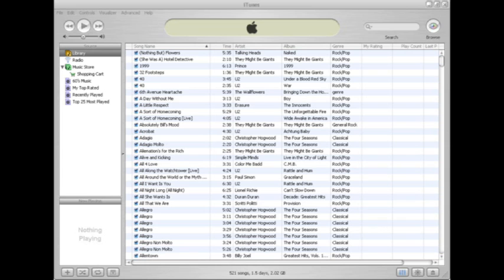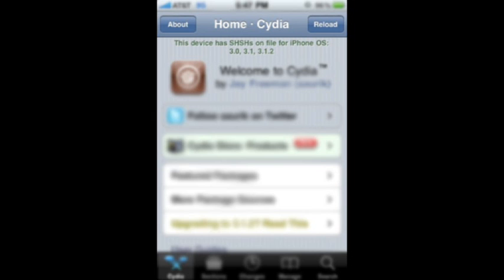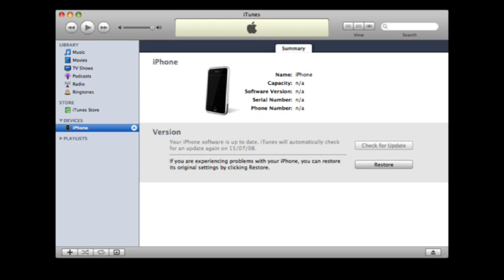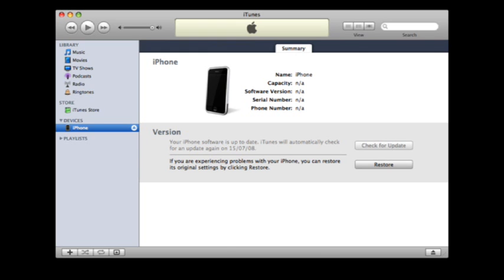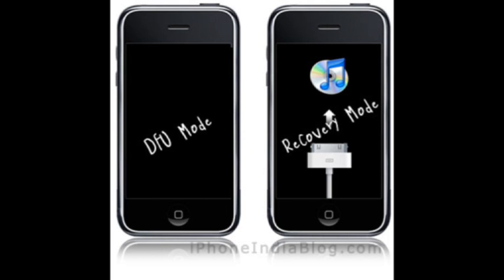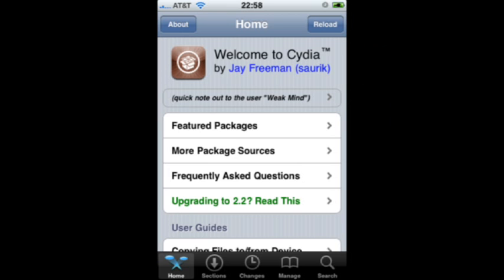SHSH Blob breakdown: What they are and How to use them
Just an overview about SHSH blobs. I was once very confused about them as Im sure other people are. Comment with any more info/question.